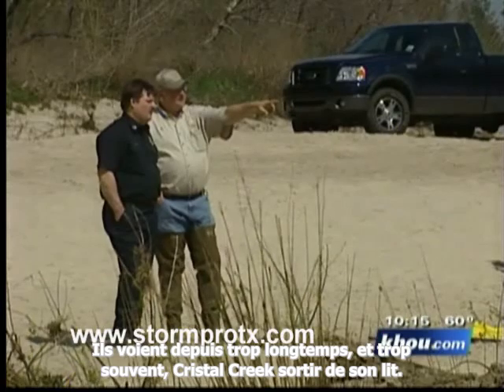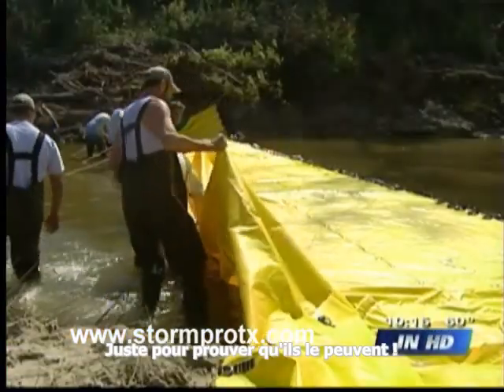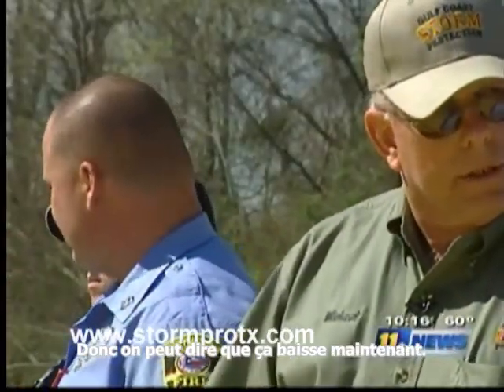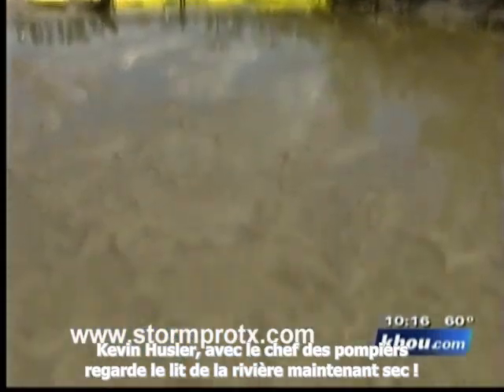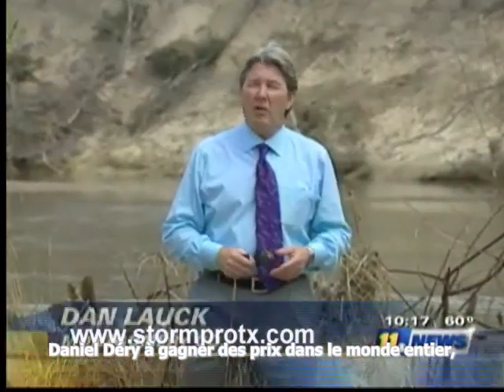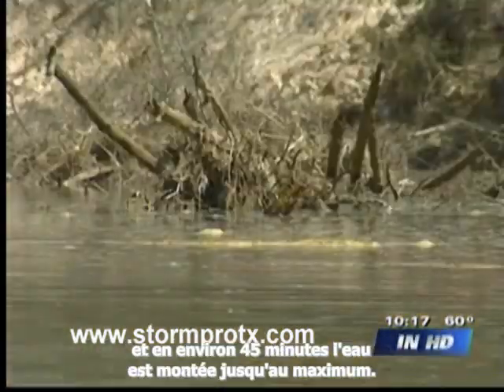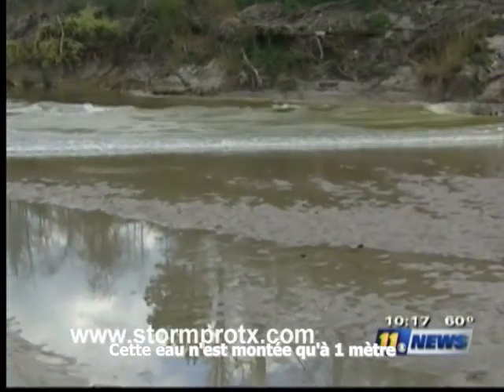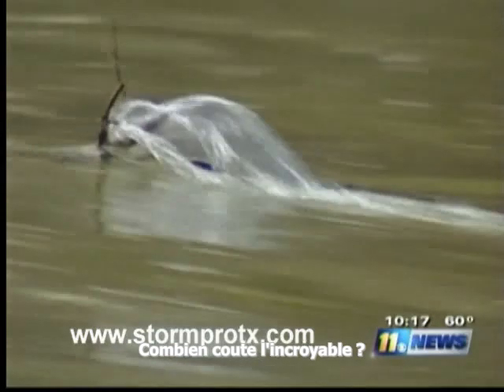📺 New Flood Protection | Water-Gate© tested in Texas | TV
Water-Gate est un nouveau concept révolutionnaire, mise au point par MegaSecur Canada pour faire face à tous les fléaux de l'inondation.

Water-Gate surpasse toutes les solutions existantes de barrières, de barrages ou de digues amovibles anti-inondation par :
- son incroyable simplicité de mise en œuvre
- ses performances
- son rapport qualité prix
- sa polyvalence

Ses domaines d'application sont sans limite :
- Protection anti-inondation
- Protection incendie par la création de réserves d'eau
- Batardeau instantané pour les travaux aquatiques
- Protection anti-pollution